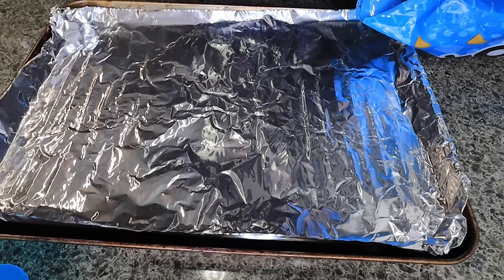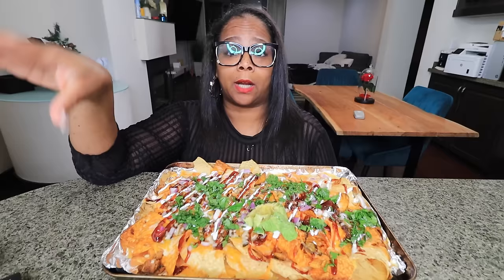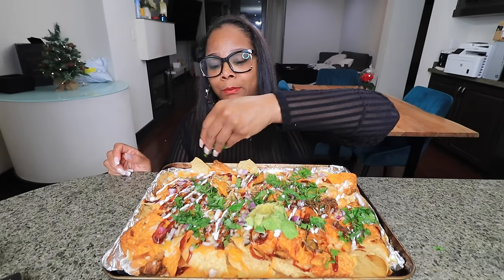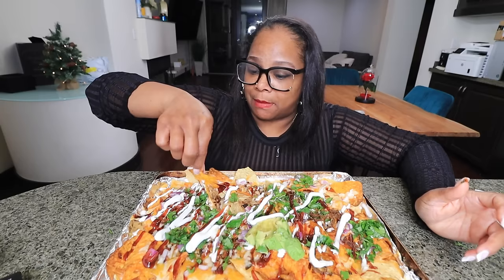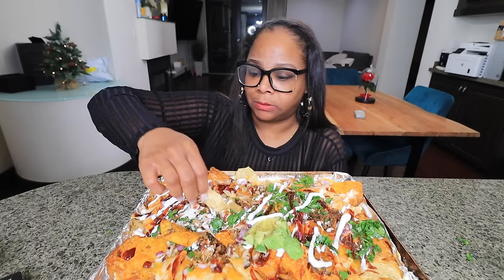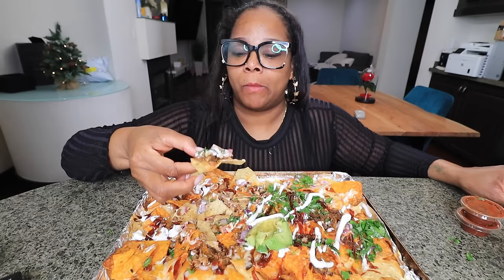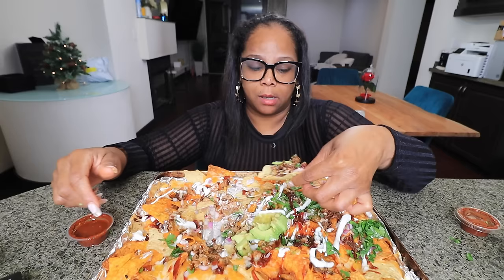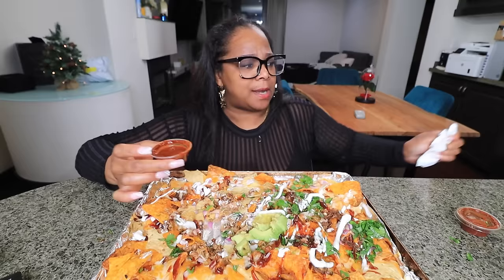TIKTOK VIRAL BBQ NACHOS! + REACTION TO CHRISTIAN KEYES ALLEGATIONS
Steph’s Instagram @Stephloveslove
Tasha's Instagram @momasboi80